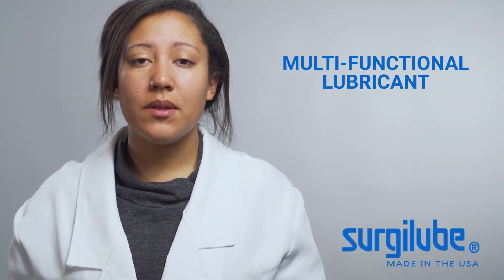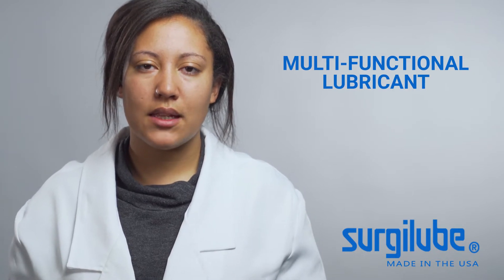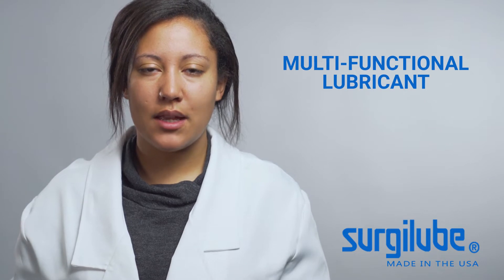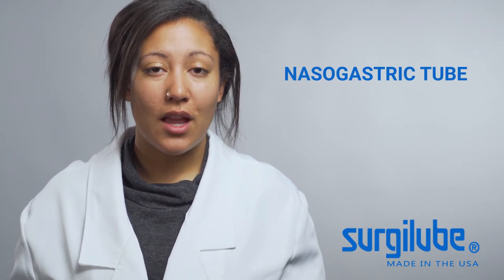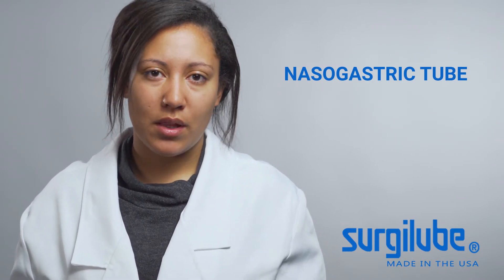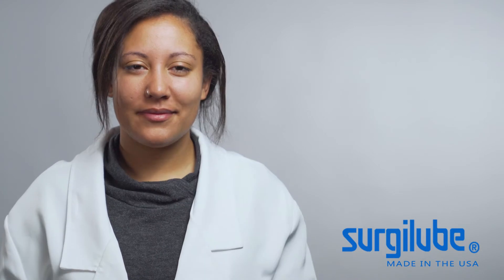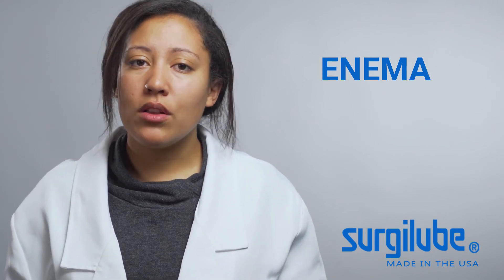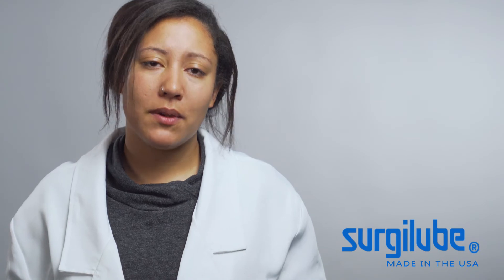Multi-Functional Lubricant Uses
Surgical lubricant is safe to be used in a wide variety of medical procedures. Not all procedures require lubrication, but it often helps a procedure go more smoothly and ease patient discomfort.

Here are three procedures where a high quality lubricant is essential.

1. Foley Catheter. We always recommend using lubrication for inserting a foley catheter tube. Though the tube is soft and flexible, the urethra does not create its own natural lubrication.

2. Nasogastric Tube. A nasogastric tube that is not properly lubricated has a difficult time curving with the body’s anatomy. Lubrication will help prevent internal damage to the patient.

3. Enema. Using a lubricant with an enema is absolutely critical. The rectum has no self-lubricating properties and its walls are prone to damage caused by friction.

Throughout the world, medical practitioners trust Surgilube to provide the best experience for the patients.

The Day Chemical Company first trademarked Surgilube as a Surgical Lubricating Jelly back in 1932. Throughout it’s history, Surgilube has been trusted by surgical & medical practitioners from around the world as the go-to lubricant for surgical and gynecological procedures. Surgilube is proud to be made in the USA. The mission of HR® is to be a supplier of personal care, consumer and medical supply products, consistently delivering superior product quality, extraordinary product performance, and innovative ideas and products.